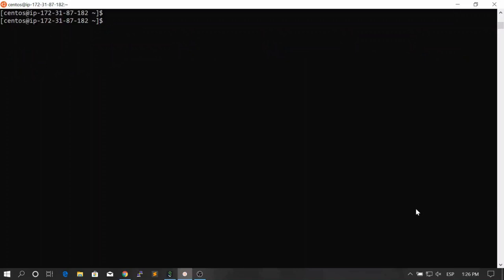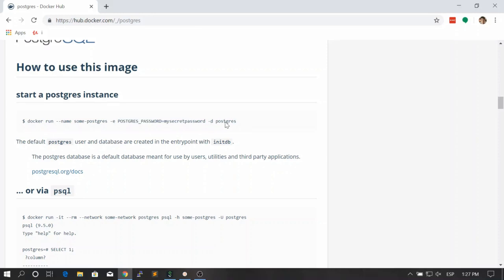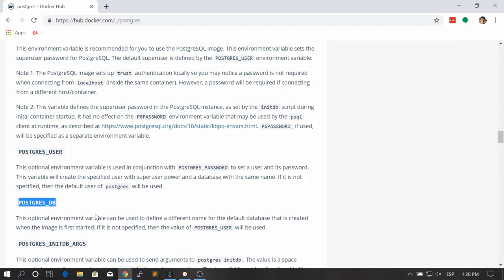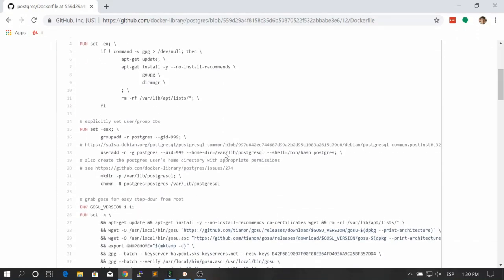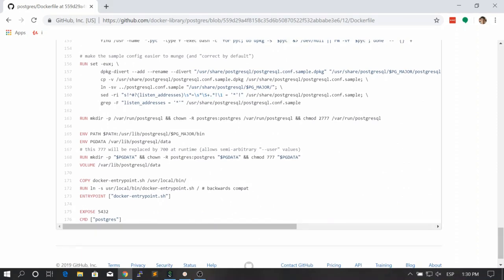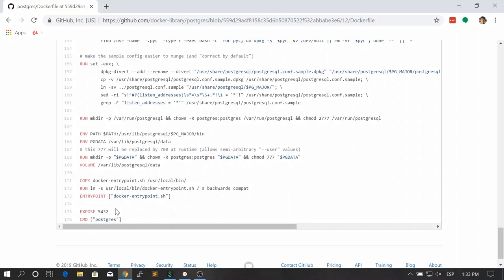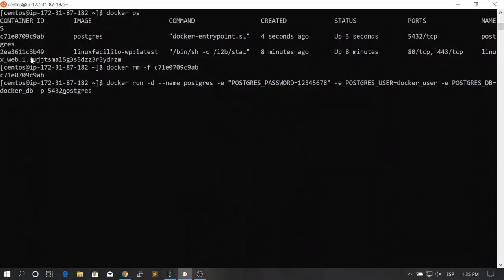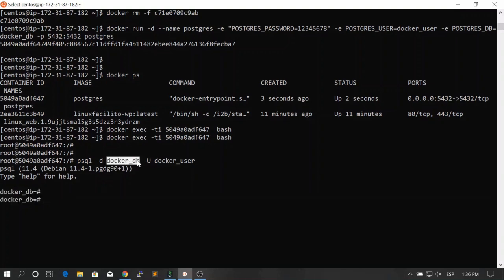49. More databases Let's create a PostgreSQL Container || Docker, From Zero To Hero